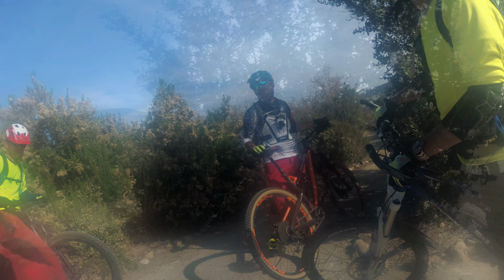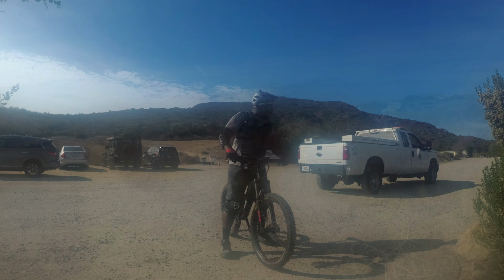SOCMTBR New Years Eve 2017 Quail Hill Loop Mountain Bike Ride | First MTB Ride with Subscriber!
Last Mountain Bike ride of the year with SOCMTBR and a subscriber of my channel!

Quail Loop route.
From the Quail Trail parking lot - ride along Shady Cyn road - up Bommer to Ridge Park - Bommer Ridge - Lizards - Laurel climb - Old Emerald - back to 73 underpass - Camarillo - Stagecoach - Nix Nature Center - West Canyon - Quail Trail and out to cars.

We Skipped Old Emerald and Laurel, were on our way up Laurel when we saw SOCMTBR again!

My goal is to meet other YouTube mountain bikers and ride with them and explore many trails as I keep learning!